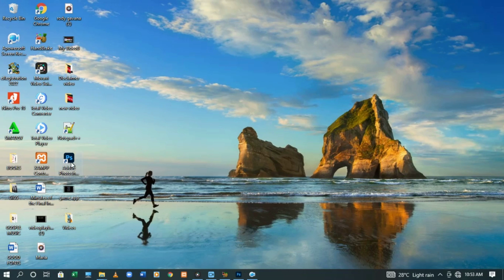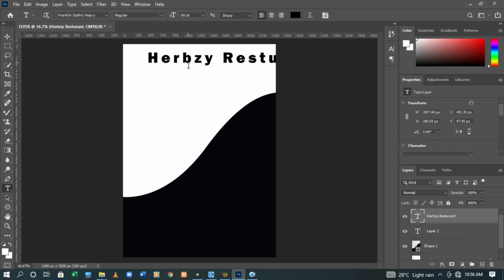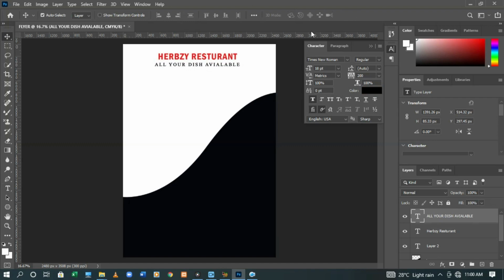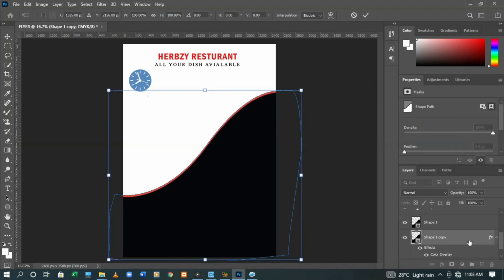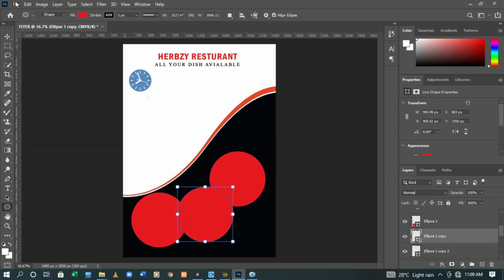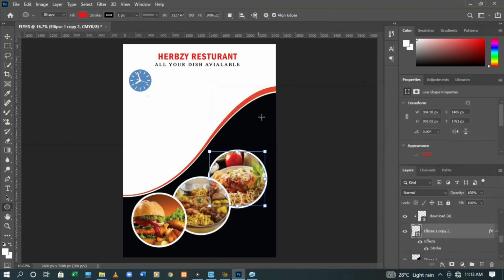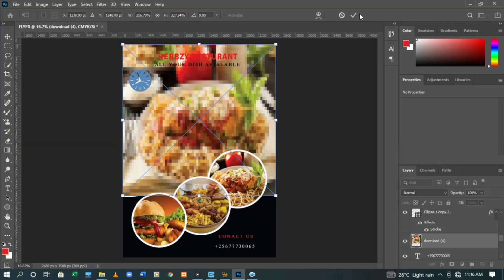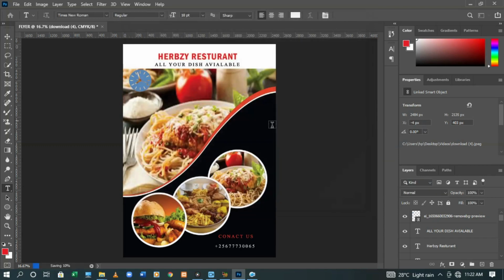How to design flyer in Adobe photoshop